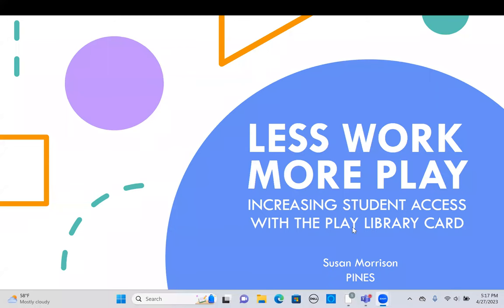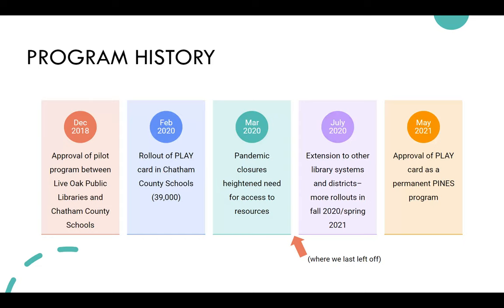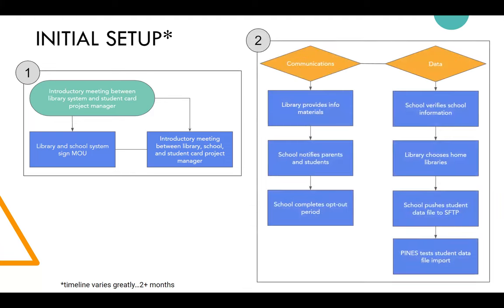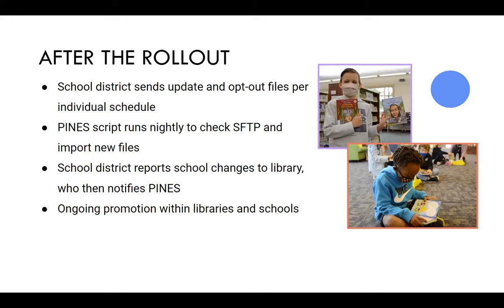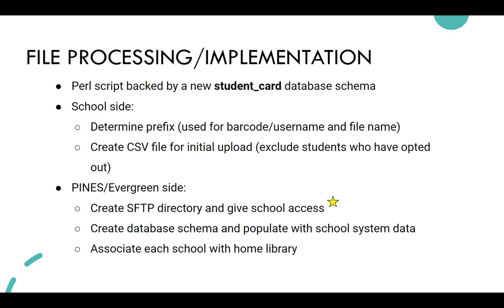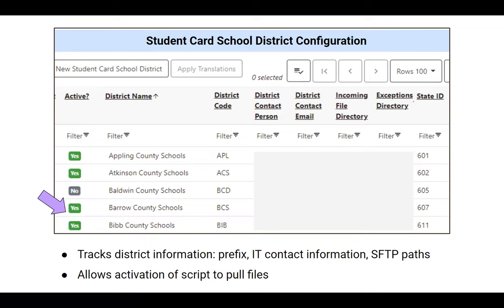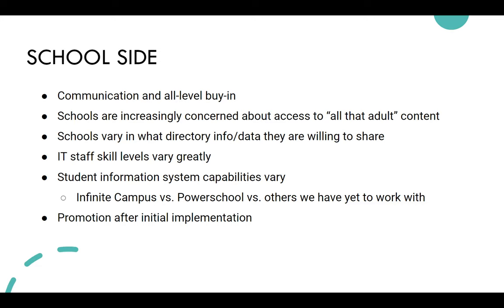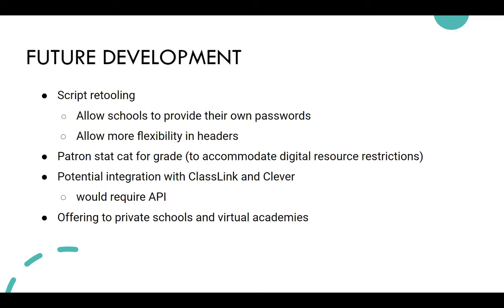Less Work More PLAY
The PINES Library Access for Youth (PLAY) program provides preK-12 public school students access to millions of fines-free physical and digital materials offered by Georgia PINES libraries. PINES developed a secure method for importing student data provided by school districts in order to automatically create and manage library accounts, reducing barriers to access for students and reducing manual intervention from library staff. This session will go over the process of batch creating accounts in Evergreen, lessons learned, and features and improvements added along the way.